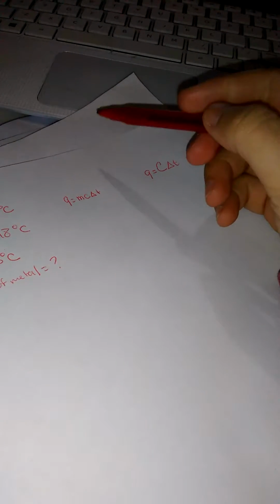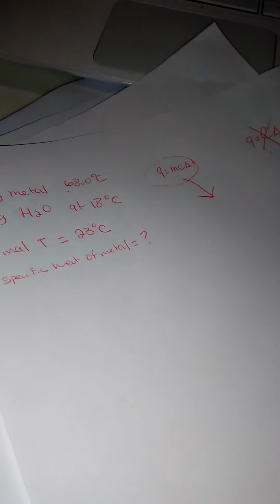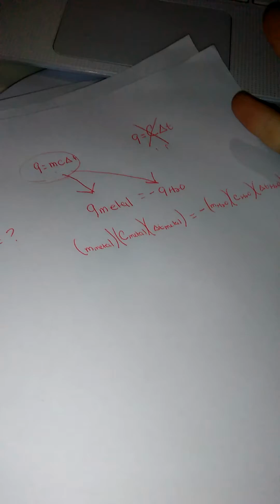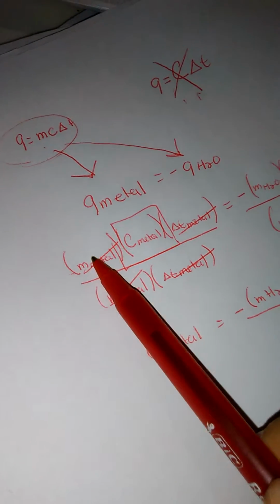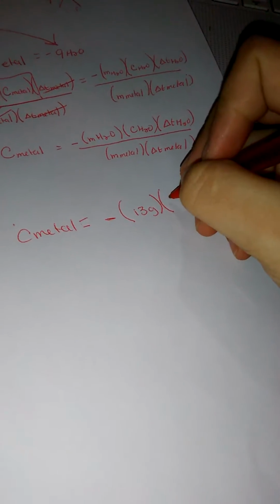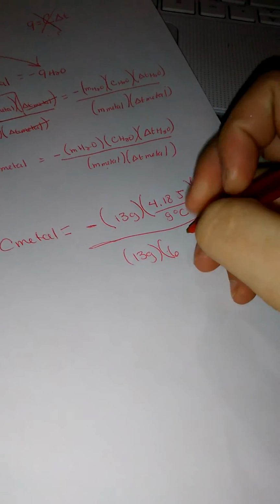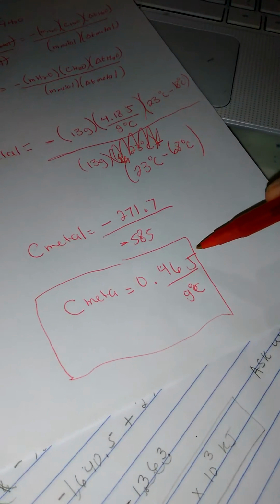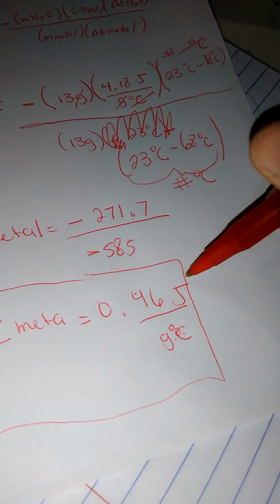Chapter 8 review sheet (question #1)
This is a review in some concepts on thermodynamics... this is mostly for students that ate taking gen chem specifically in Manhattanville college